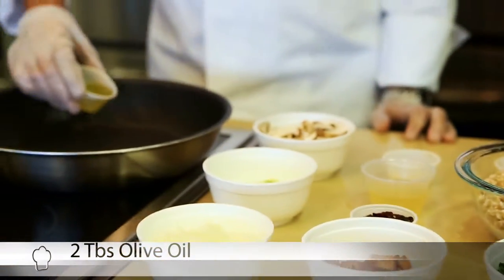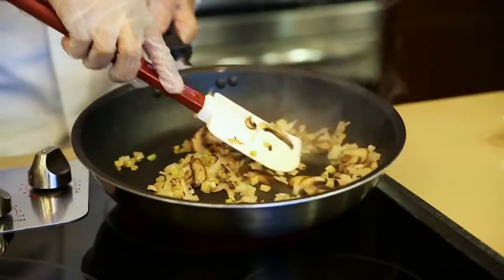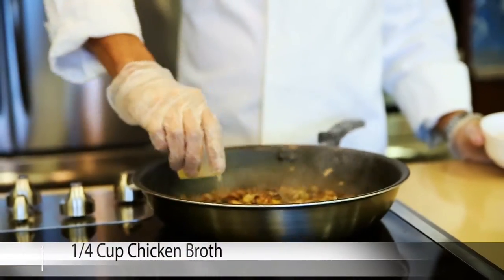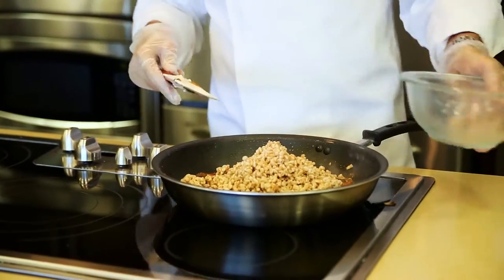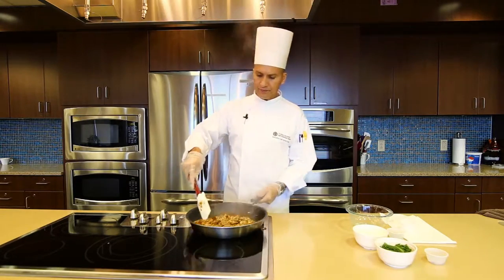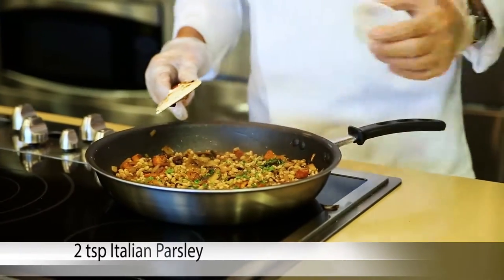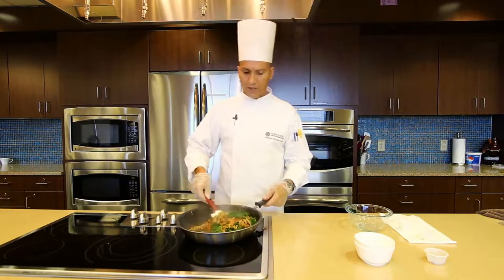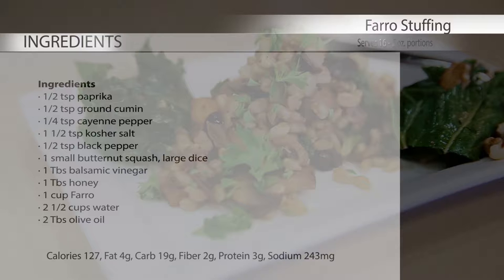Florida Hospital - Dining with Diabetes - Farro Stuffing